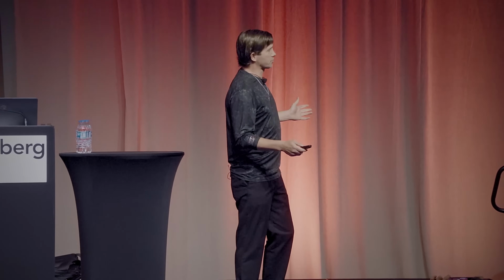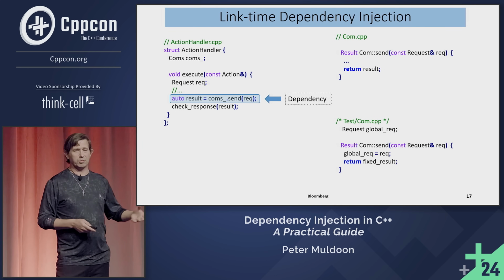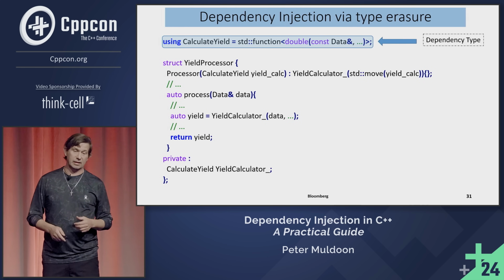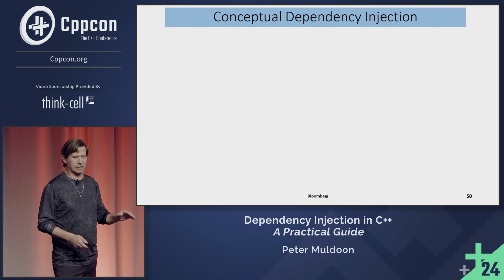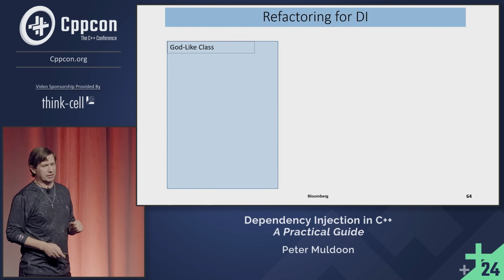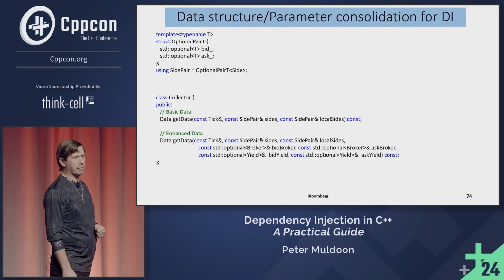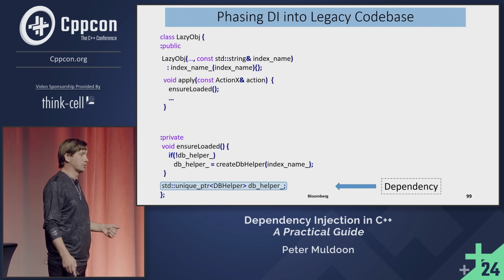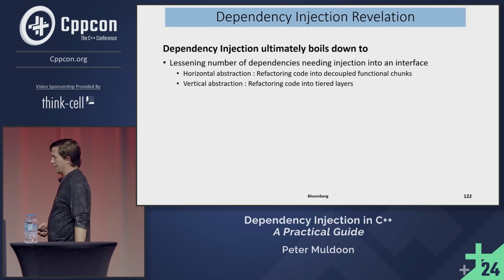Refactoring C++ Code for Unit testing with Dependency Injection - Peter Muldoon - CppCon 2024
A key principle for testing code is the concept of dependency injection aka the ability to swap out functionality of key components. This feature allows not only for easier code testability but also promotes well structured code that is more extensible and flexible beyond its original use cases.

In this talk, we will explore the basic building blocks that can be used for Dependency injection like link-time substitution, dummies, Interfaces via Inheritance, templates and polymorphic function wrappers. What are their strengths and weaknesses and the problem space they best serve.

But what exactly is good dependency injection and what are good/bad strategies for employing these building blocks ?

How do you inject multiple dependencies into classes/functions without going down the road to singletons, factories and global state ? We will also show how to introduce dependency injection into older codebases that were never designed for the concept. Doing this without having to make major changes throughout a legacy codebase ?

After exploring this and other real world use cases, we suggest better ways to handle these specific situations. Finally a coherent strategy for adding DI to your applications should emerge and be added to your developer toolbox.

Peter Muldoon

Pete Muldoon has been using C++ since 1991. Pete has worked in Ireland, England and the USA and is currently employed by Bloomberg. A consultant for over 20 years prior to joining Bloomberg, Peter has worked on a broad range of projects and code bases in a large number of companies both tech and finance. Such broad exposure has, over time, shown what works and what doesn't for large scale engineering projects. He's a proponent of applied engineering principles, elegant solutions and expressive code.